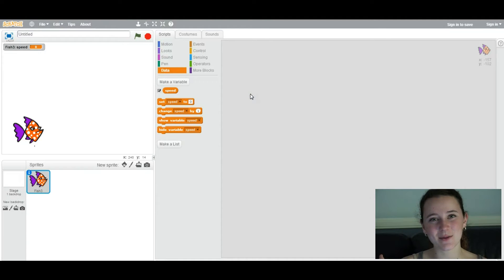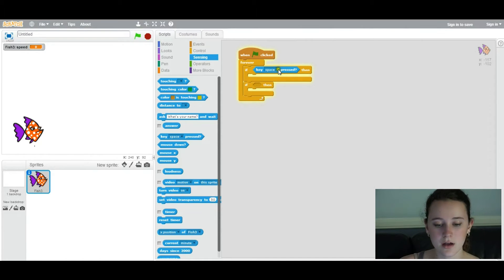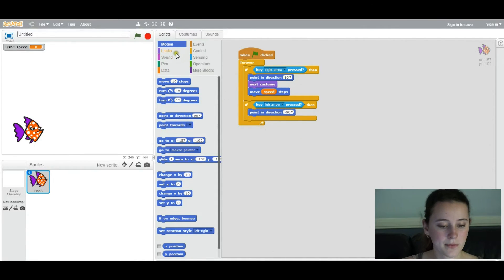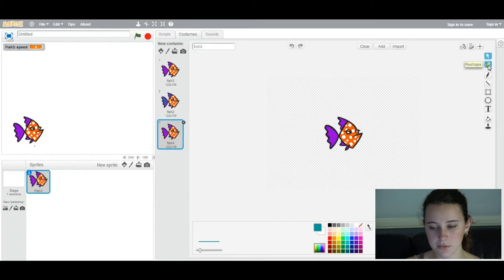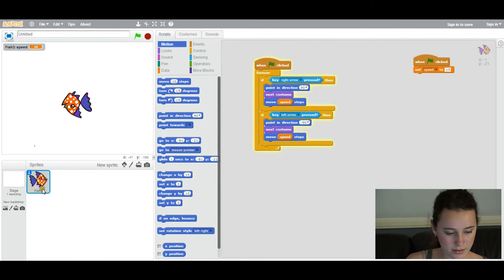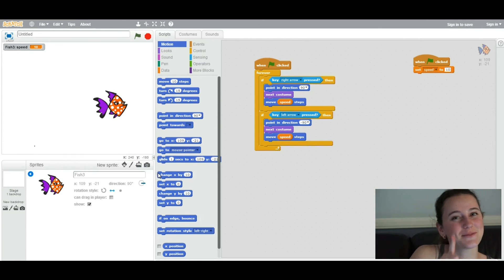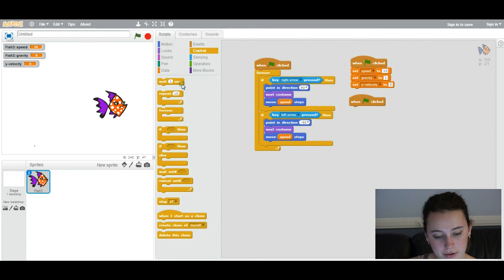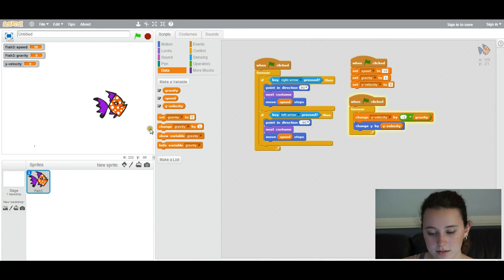How to Program a Game Using Scratch Part 2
The second video of the coding tutorial series. In this video you will learn about gravity and how to make your character move.

This video is for anyone, ranging from young kids to adults. It doesn't matter what your background is. Try out coding and see if you like it!